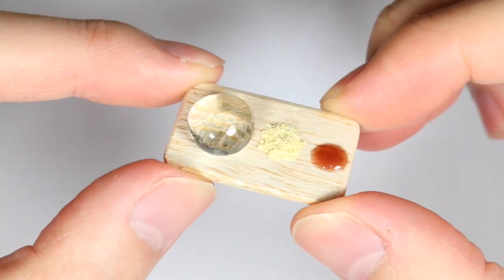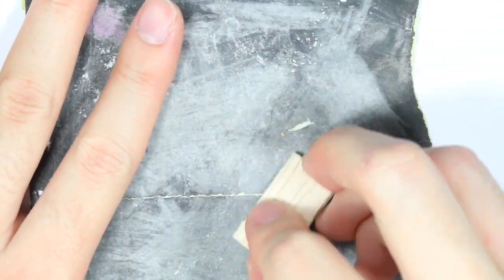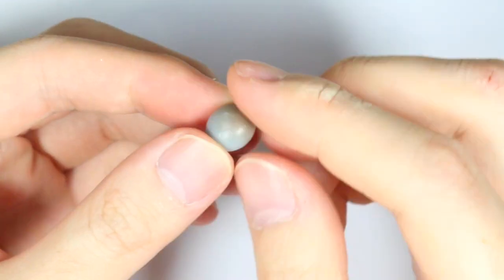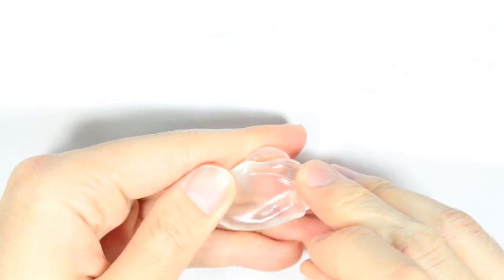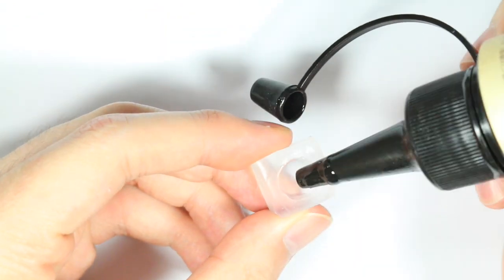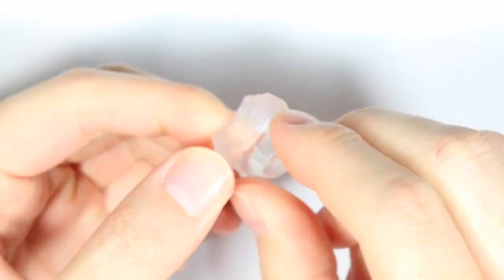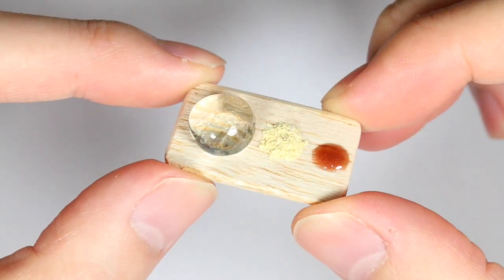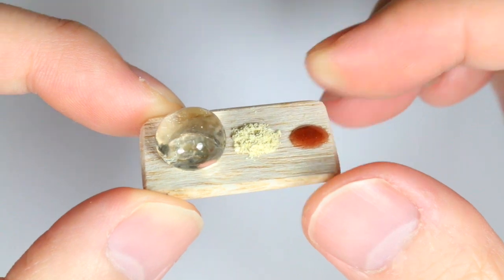DIY Miniature Rain Drop Cake Resin Tutorial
The Rain Drop cake is actually a type of mochi from Japan called Mizu Shingen Mochi. It is made using agar agar and water with soybean powder (Kinako) and a sweet syrup (Kuromitsu).

Materials:
Mochi - using handmade mold + resin (UV or 2 part works)
Kuromitsu Syrup - resin + Brown chalk pastels
Kinako Powder - Yellow and white chalk pastels
Board - Balsa wood + fine grit sand paper